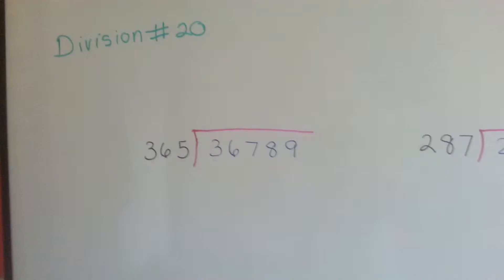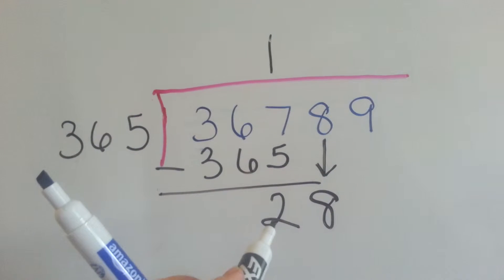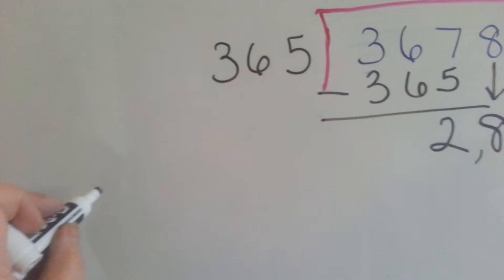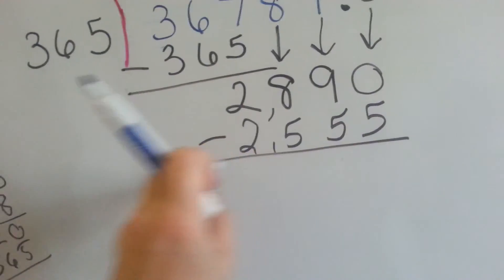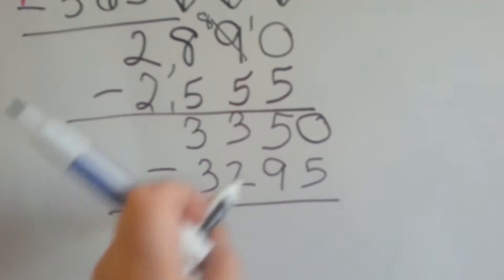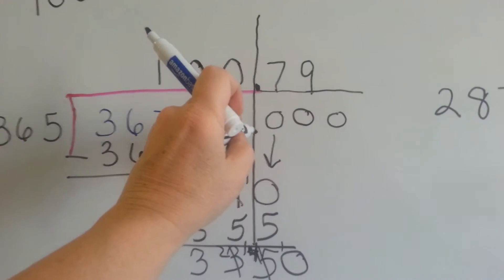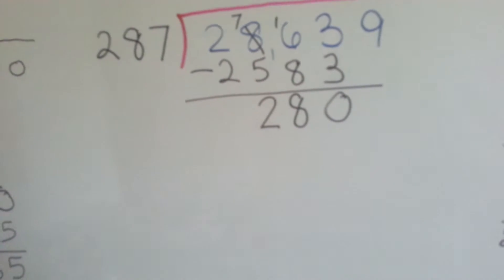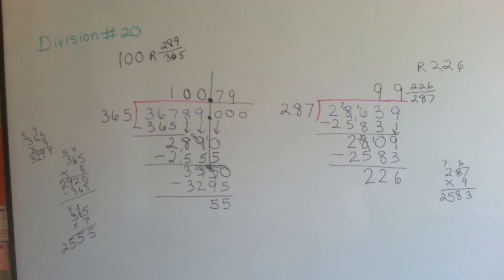Long Division and Getting Stuck, old version (Division #20)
What to do when we can't fit the divisor into the dividend...and how a zero can help. What to do when we run out of numbers to drop down in long division. How adding a decimal point to our dividend and quotient can help us. How the remainder can be a fraction.